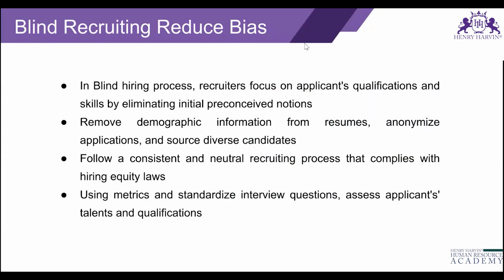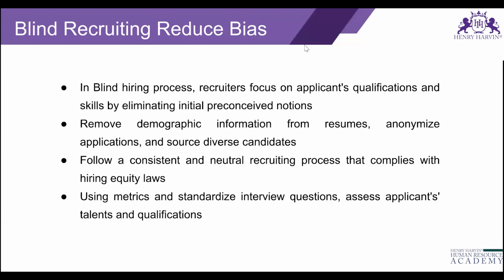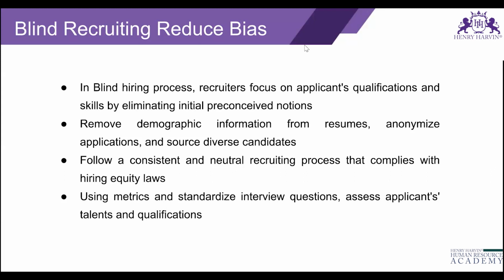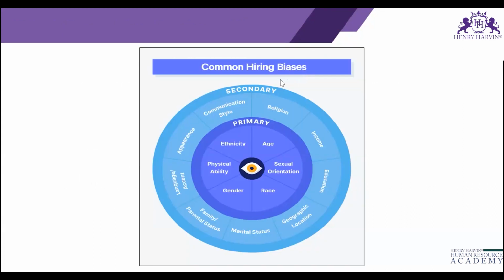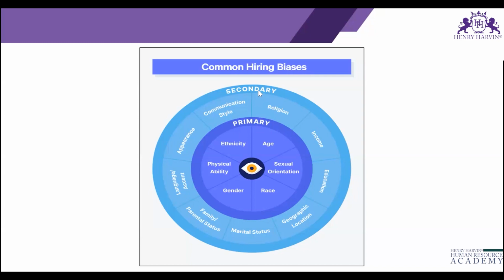Head Hunting and Blind Recruitment II HR Generalist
Welcome to the comprehensive Head Hunting and Blind Recruitment II HR Generalist Certification Course offered by Henry Harvin Education! In this intensive program, we delve into the intricacies of head hunting and blind recruitment, equipping aspiring HR professionals with the skills and knowledge needed to excel in the dynamic field of Human Resources.

🚀 **Course Overview:**
Our course is designed to provide a deep understanding of head hunting and blind recruitment techniques, covering the latest trends and best practices in HR. With a focus on practical application, participants will gain hands-on experience through case studies, simulations, and real-world scenarios.

1. **Mastering Head Hunting Techniques:**
   Explore the art and science of head hunting, understanding how to identify, approach, and attract top-tier talent for your organization. Learn advanced sourcing strategies and tools to build a pool of qualified candidates.

2. **Navigating Blind Recruitment Challenges:**
   Grasp the nuances of blind recruitment, addressing potential biases in the hiring process. Understand how to create inclusive hiring practices that foster diversity and promote a positive workplace culture.

3. **Effective Interviewing and Assessment:**
   Hone your interviewing skills and develop effective assessment techniques to evaluate candidates objectively. Learn how to design and conduct interviews that uncover a candidate's true potential.

4. **Talent Acquisition Strategies:**
   Gain insights into crafting and implementing successful talent acquisition strategies aligned with organizational goals. Explore the role of technology in optimizing recruitment processes.

5. **Legal and Ethical Considerations:**
   Understand the legal and ethical aspects of head hunting and blind recruitment. Stay informed about compliance issues and create recruitment processes that adhere to industry standards.

This course is ideal for HR professionals, recruiters, talent acquisition specialists, and anyone looking to enhance their skills in head hunting and blind recruitment. Whether you're a seasoned HR professional or just starting in the field, this certification will add significant value to your career.

Upon successful completion of the course, participants will be awarded the Head Hunting and Blind Recruitment II HR Generalist Certification by Henry Harvin Education. Our certification is widely recognized and valued in the HR industry.

🌐 **Why Choose Henry Harvin Education:**
- Industry-Expert Trainers: Learn from seasoned professionals with extensive experience in HR and talent acquisition.
- Practical Focus: Gain hands-on experience through real-world case studies and simulations.
- Flexible Learning: Access course materials and resources online, allowing you to learn at your own pace.
- Career Support: Benefit from job placement assistance and networking opportunities within the Henry Harvin community.

📚 **Course Curriculum:**
Our comprehensive curriculum covers a wide range of topics, including:
- Advanced Head Hunting Strategies
- Overcoming Challenges in Blind Recruitment
- Building Inclusive Recruitment Practices
- Effective Interviewing Techniques
- Leveraging Technology in Talent Acquisition
- Legal and Ethical Considerations in HR

💼 **Don't miss this opportunity to elevate your HR career!